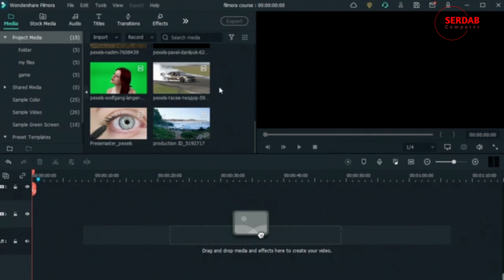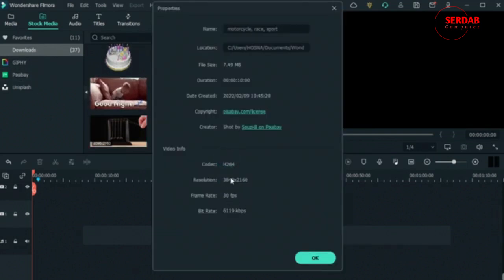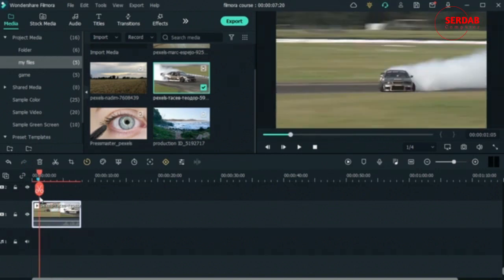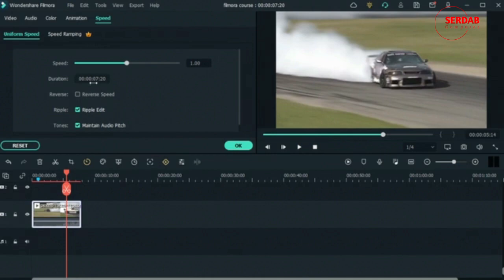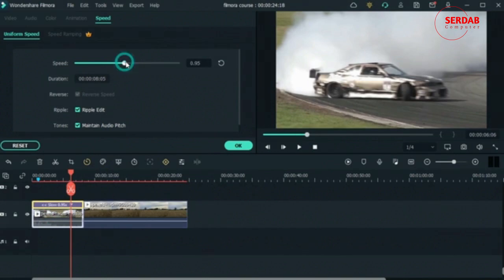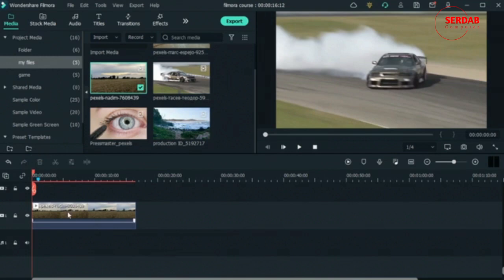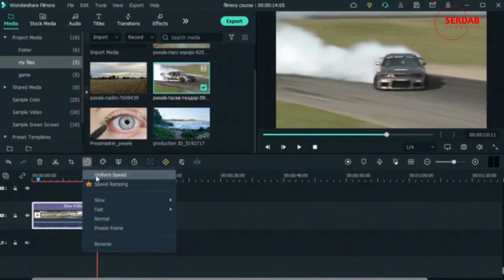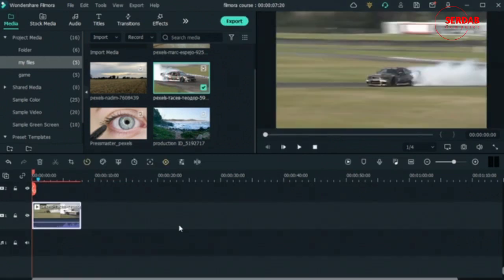Introduction to Filmora - Uniform Speed